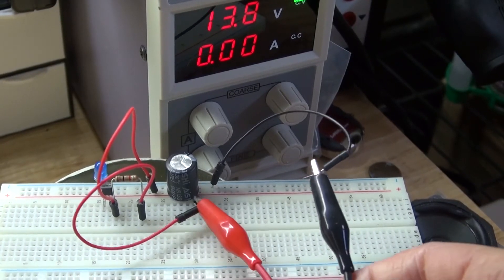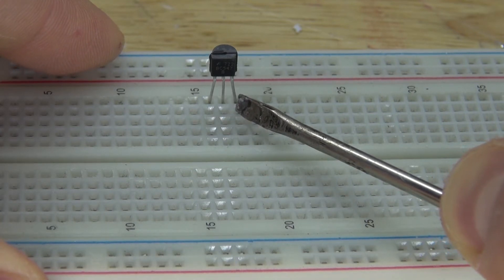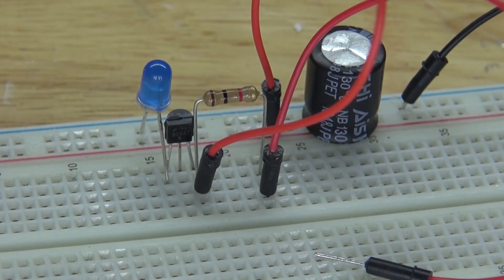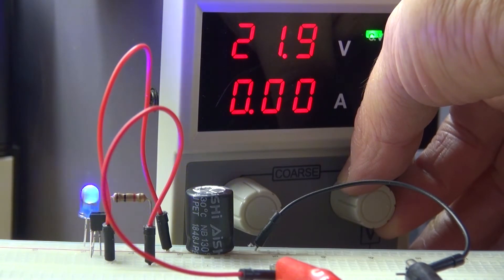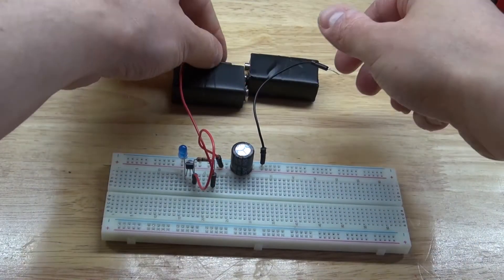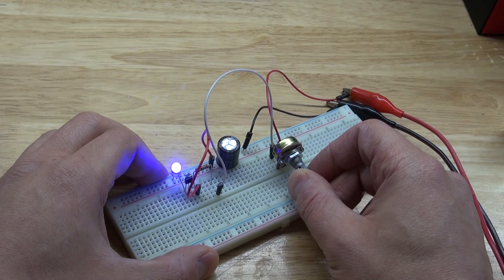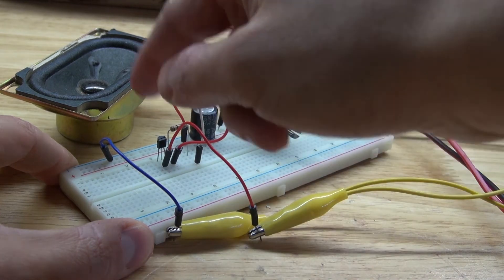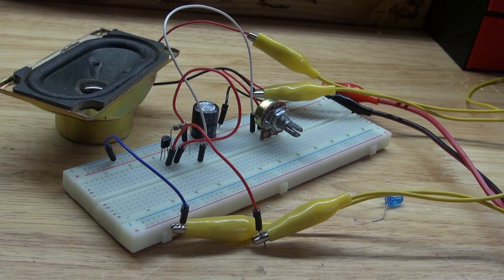Flashing LED With BC547 Transistor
A very interesting experiment with using a bc547 transistor. The experiment is to so proof that many other videos are false, because those videos claim to use very low voltages to make the led blink in this circuit.

The items you will need:

220µf electrolytic capacitor

BC547 transistor
1k ohm resistor
LED color of choice
And a breadboard